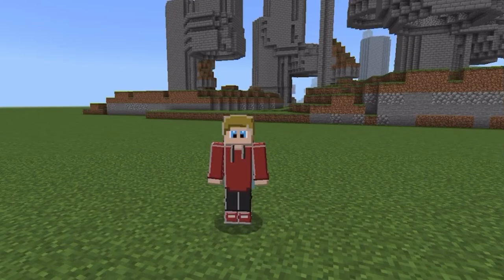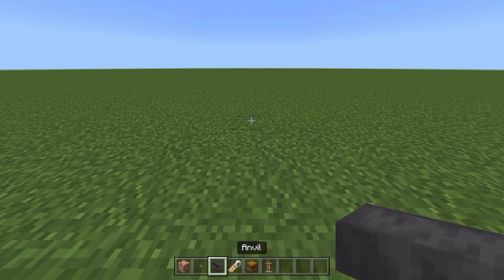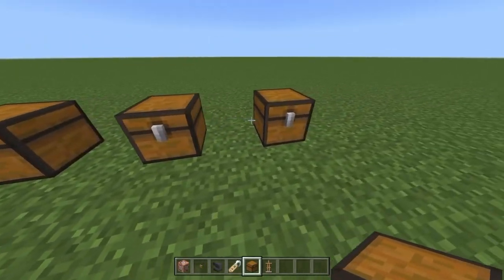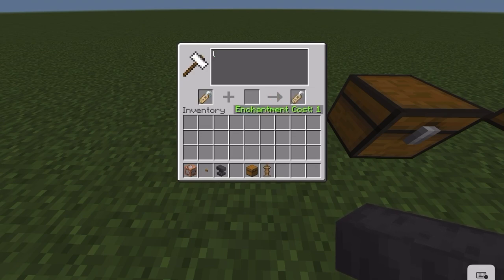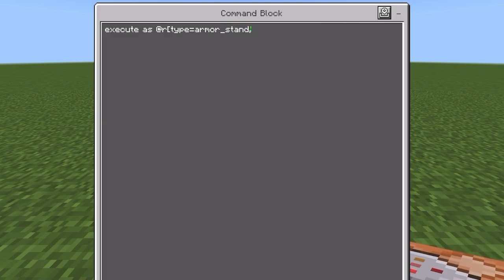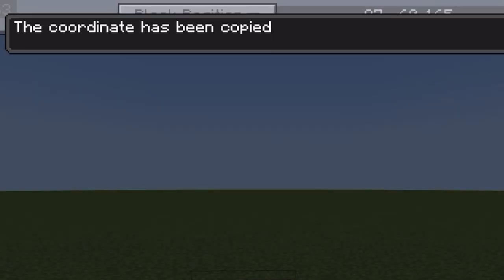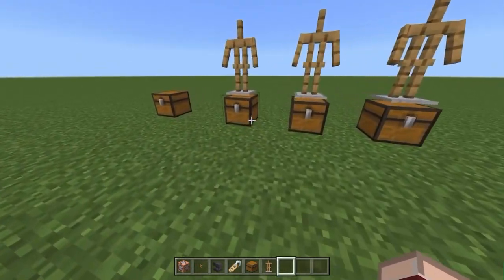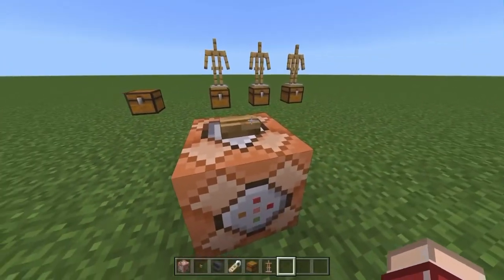Easy Randomizer! | MCPE Command Tutorial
Song: "Lakey Inspired - Blue Boi (Lofil" is under a